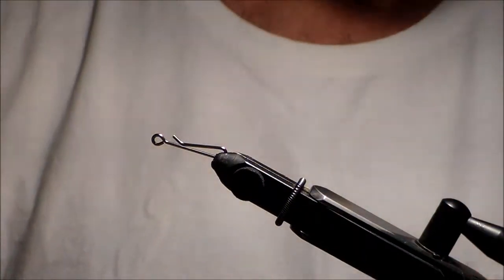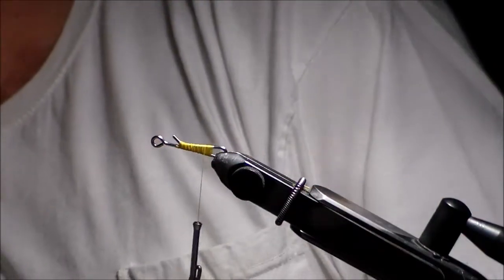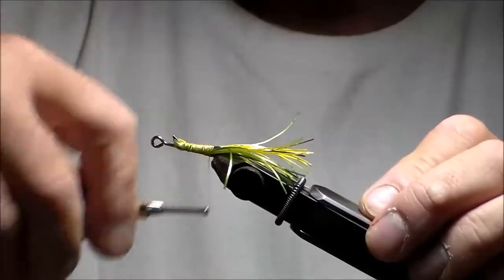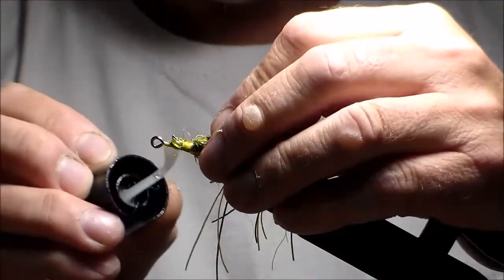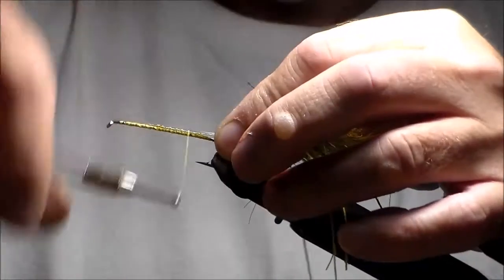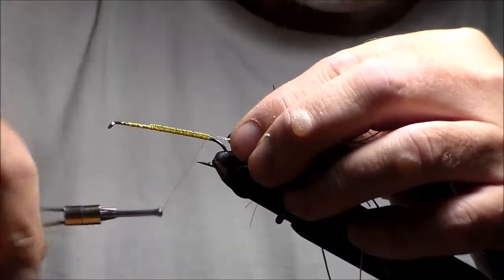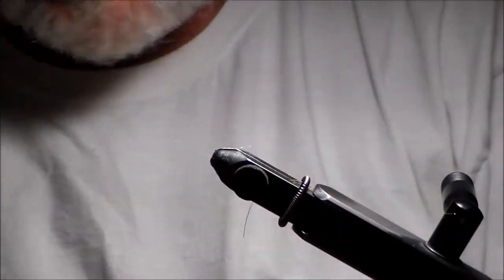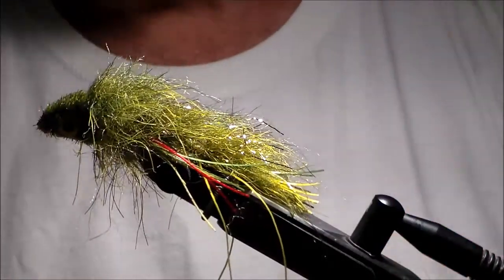NK Jointed Streamer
NK Jointed Streamer...Nice jointed streamer with lots of movement, sheen and nice baitfish silhouette.